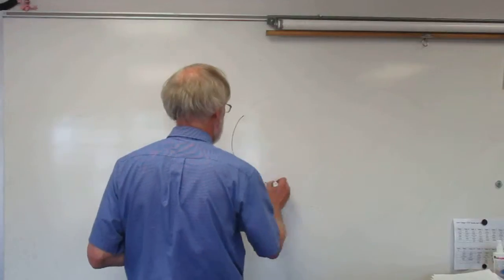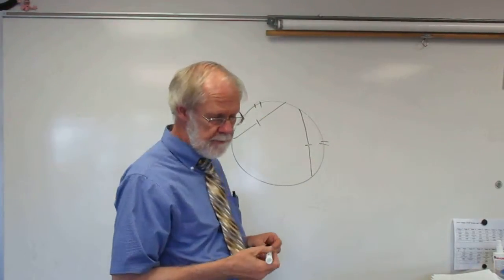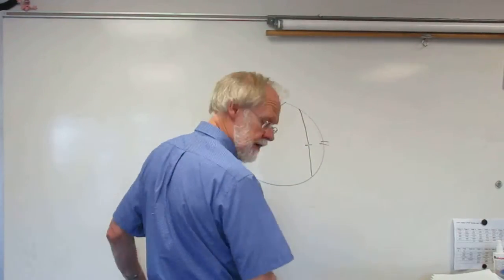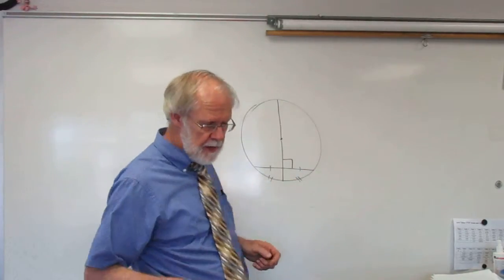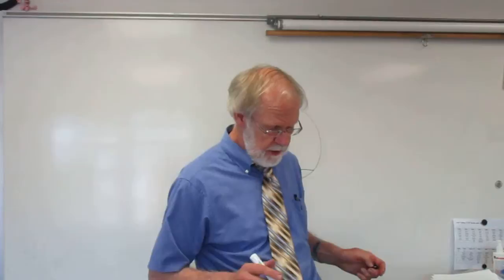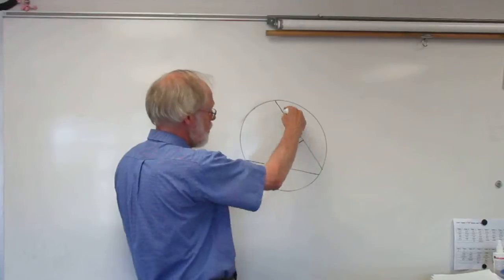Geometry 10 2 Arcs and Chords